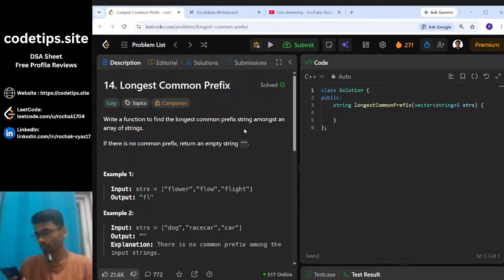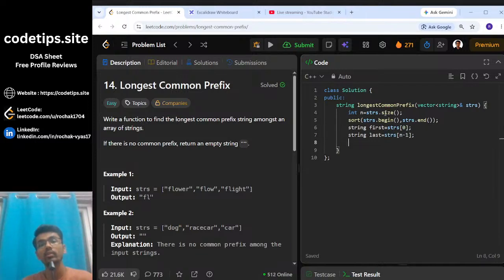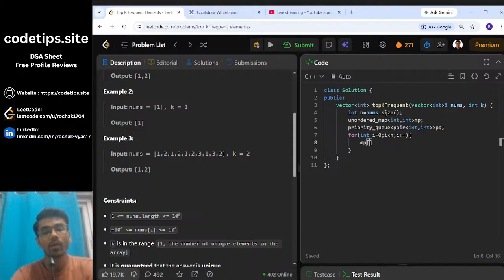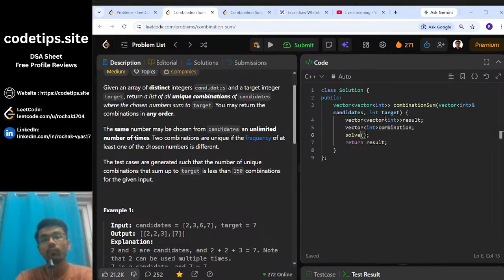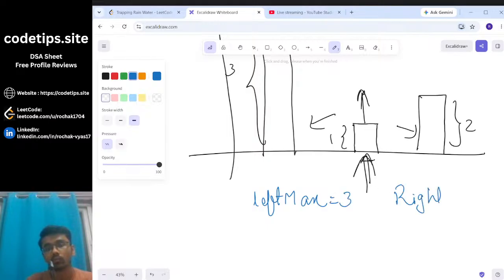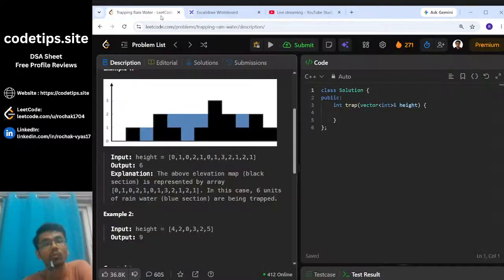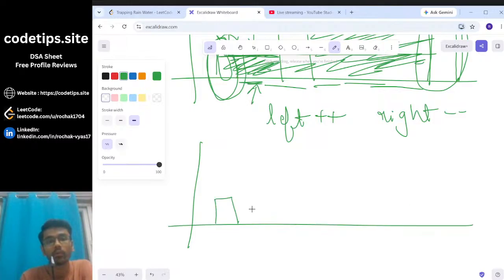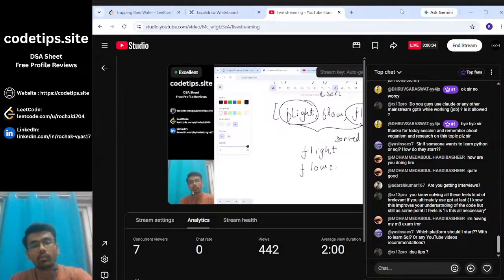Late Night Algorithms #6 | Live LeetCode Problem Solving | DSA Stream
If you want pattern wise DSA problems and free leetcode profile reviews